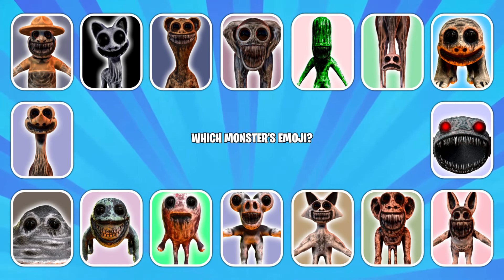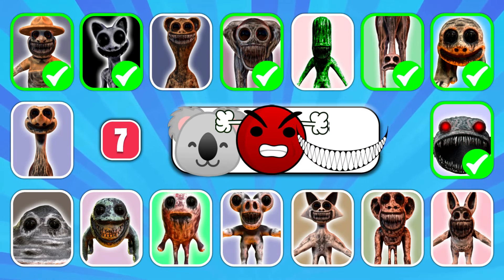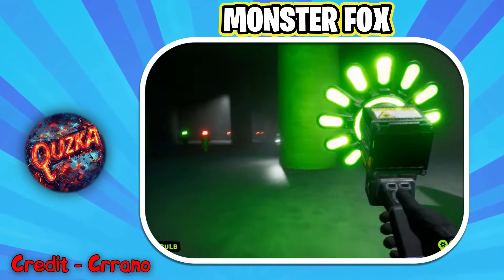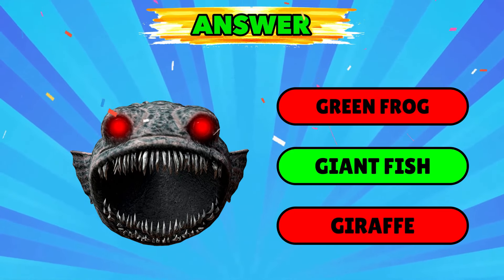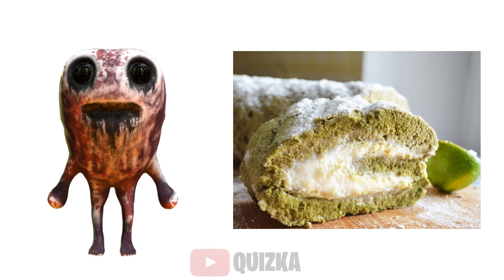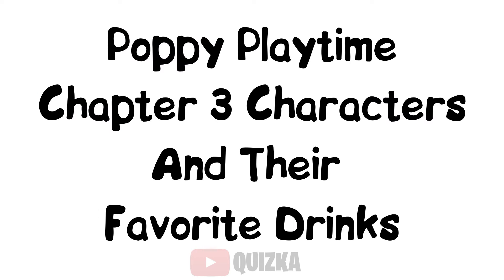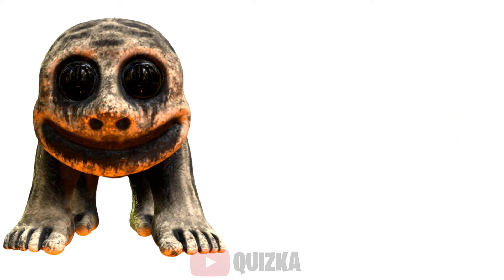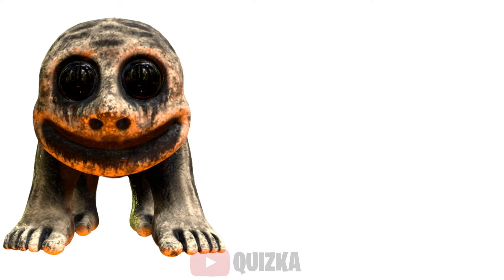Guess MONSTERS By EMOJI & VOICE | Poppy Playtime Chapter 3 + Zoonomaly | Zookeeper, Smile Cat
Characters used in the video:
Zookeeper, Lizard, Green Frog, Slime, Monster Koala
Cow, Giraffe, Giant Fish, Monster Elephant,
Watermelon, Monster Bear, Monster Rabbit,
Smile Cat, Ostrich, Monster Fox, Monster Monkey